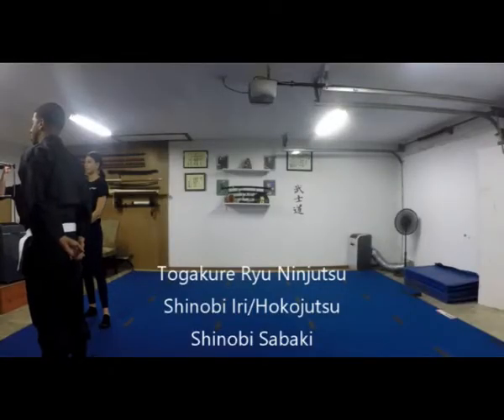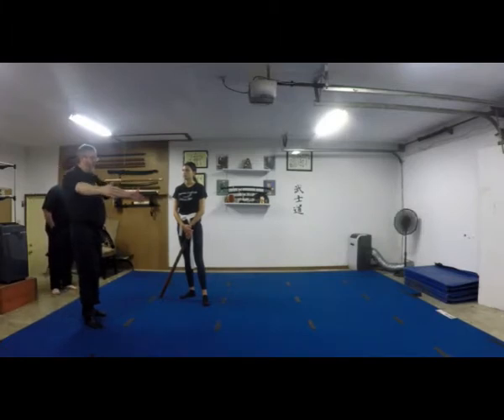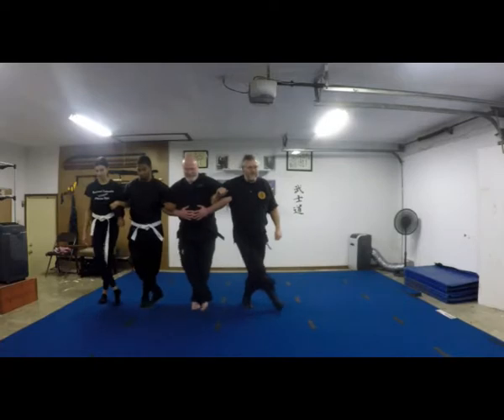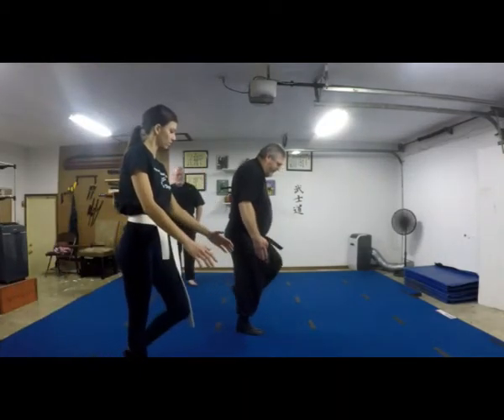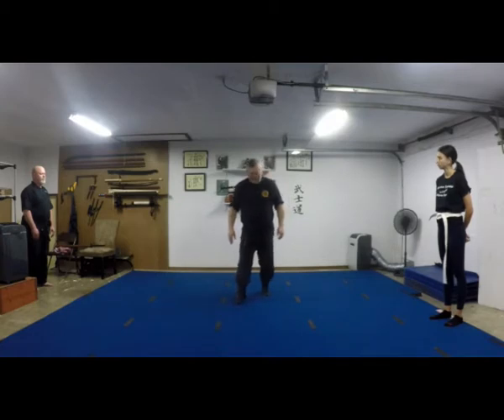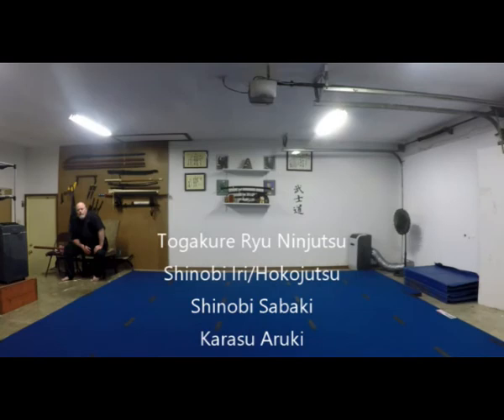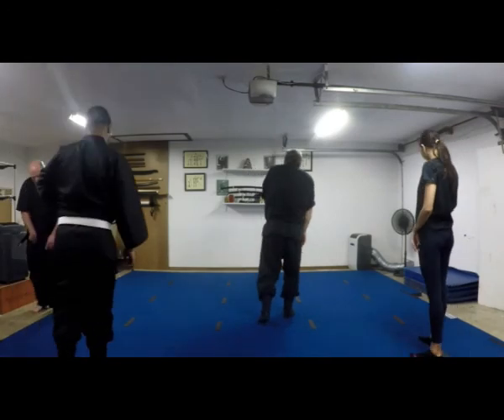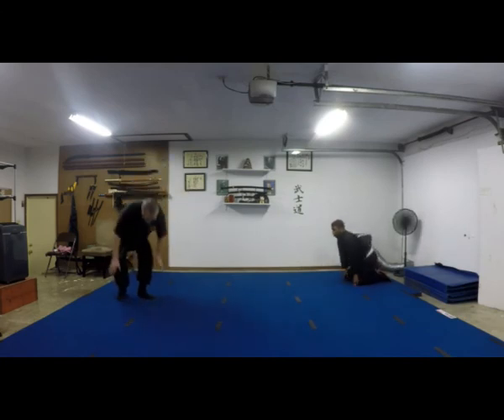TRNShinobi Iri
Togakure Ryū Ninpō Taijutsu戸隠れる流忍法体術
Hōko Jutsu 歩行術
Shinobi Iri 忍び入り

This video is not a demonstration. It is a recording of instruction done in class for students. The techniques are from Bujinkan Budo Taijutsu (武神館 武道 体術). The Bujinkan consists of 9 traditional Japanese martial arts taught by Soke Masaaki Hatsumi.

The 9 schools are:
• Togakure-ryū Ninpō Taijutsu (戸隠流忍法体術)
• Gyokushin-ryū Ryū Ninpō (玉心流忍法)
• Kumogakure Ryū Ninpō (雲隠流忍法)
• Koto Ryū Koppō jutsu (虎倒流骨法術)
• Gyokko-ryū Kosshi jutsu (玉虎流骨指術)
• Kuki Shinden Happō Bikenjutsu (九鬼神伝流八法秘剣術)
• Shinden Fudo Ryū Dakentai jutsu (神伝不動流打拳体術)
• Takagi Yoshin Ryū Jūtai jutsu (高木揚心流柔体術)
• Gikan Ryū Koppō jutsu (義鑑流骨法術)

Techniques for these schools fall into 5 major categories. Koppojutsu (骨法術), Kosshijutsu (骨指術), Jutaijutsu (柔体術), Dakentaijutsu (打拳体術) and Ninjutsu (忍術). These techniques are not for competition. They consist of unarmed techniques used for hand to hand combat. There are also weapon techniques which include but not limited to Bo, Jo, Hanbo, Yari/spear, Naginata, Swords (Katana, Shoto, Wakazashi), Knives/Tanto, Kusarifundo, Shuriken, Kyoketsu Shoge, Ninjato, Jutte, and firearms.

Training martial arts is inherently dangerous. No one should attempt these techniques without the supervision of a certified instructor. Perform these at your own risk.

Please note: These are my interpretations of the techniques from extensively looking at many sources over the last 30 years and may be different from what you have otherwise seen. This video was done of class so that students would not have to take notes during class. The techniques are done slowly to show how to take balance and make the techniques work without needing speed and power. I post these links to my Facebook group page Bujinkan Tetsushin Alamo Dojo for my students. The video and audio are not high quality. Please leave constructive criticism. Also click like if you like the video.